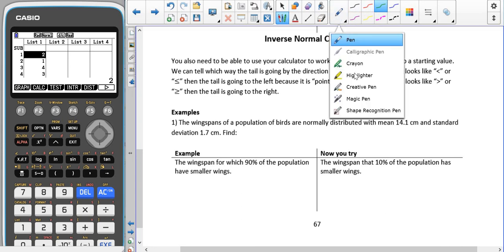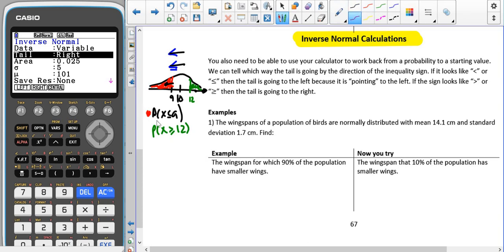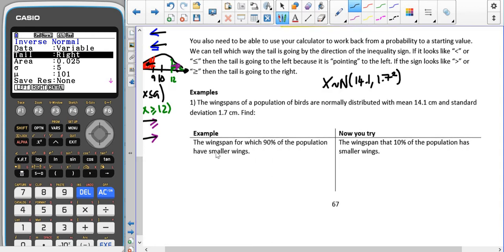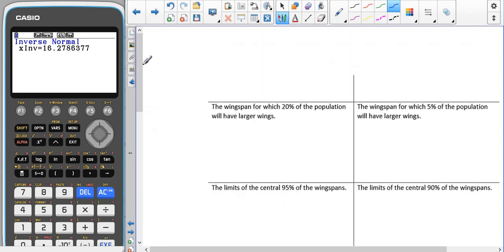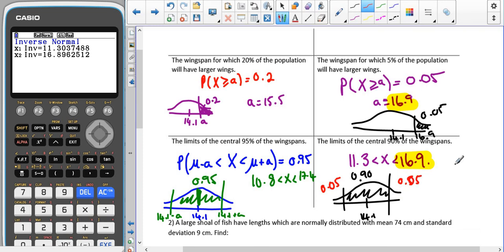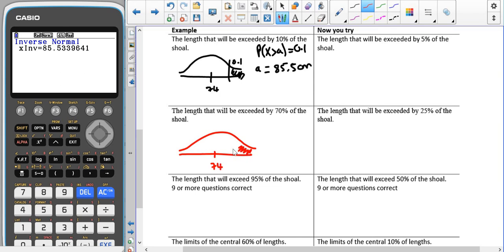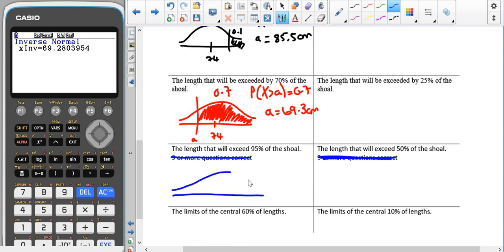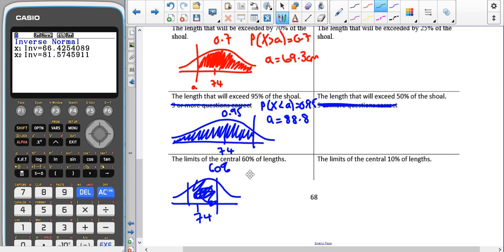A level Statistics - Normal distribution Finding values using InvN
This video is a part of the following series.